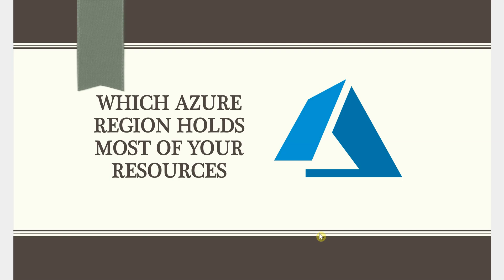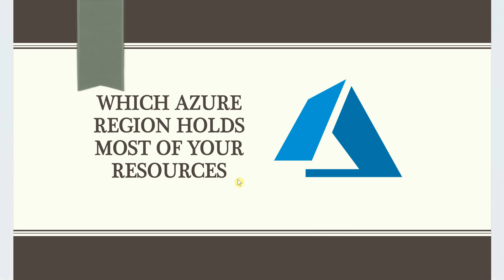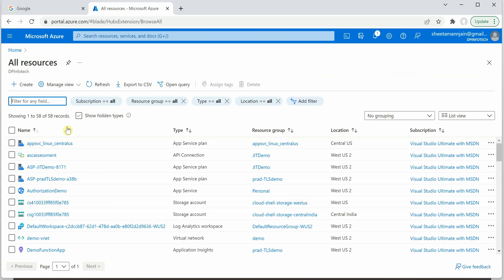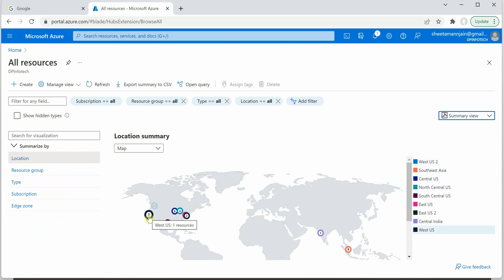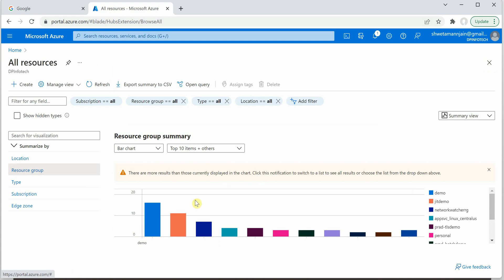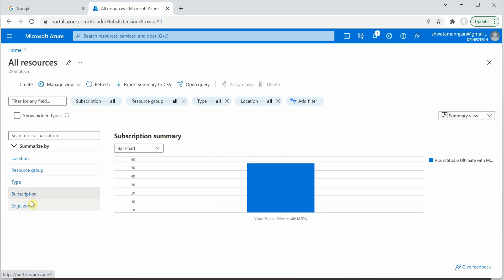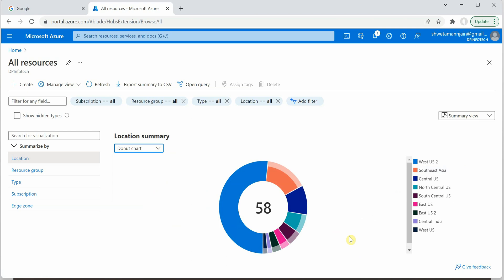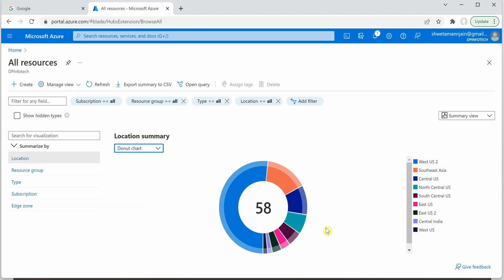Know Which Azure Region Is Holding Most Of Your Resources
Do you want where your majority of Azure resources are created or do you want to know which Azure region holds most of your resources? If yes, then do check out this video :)